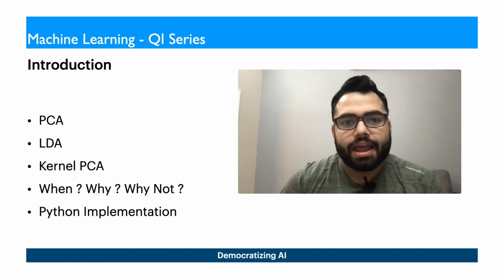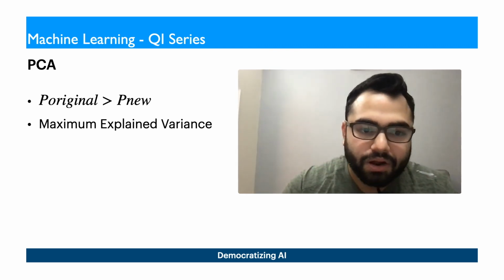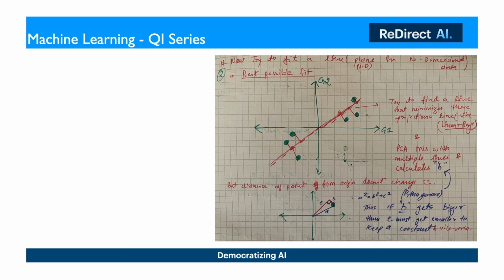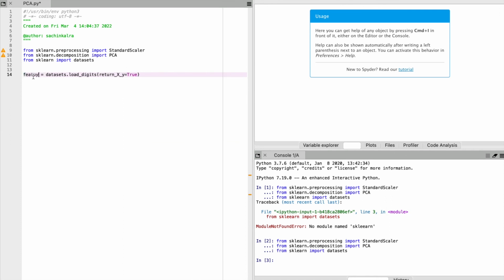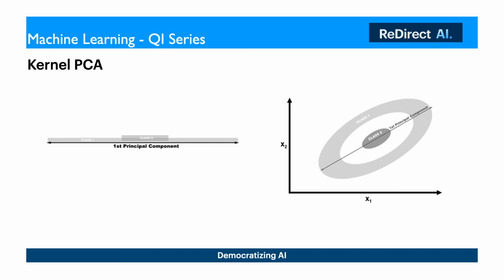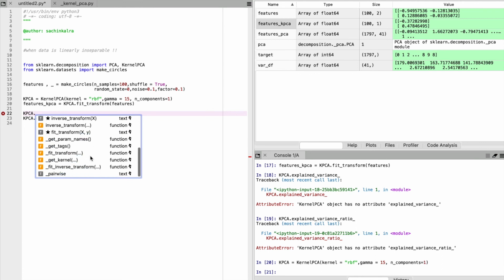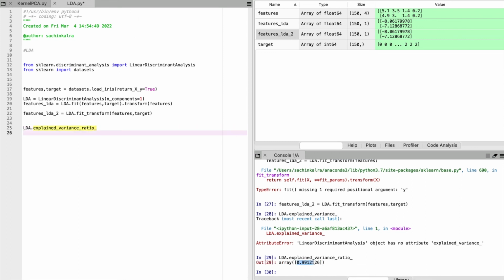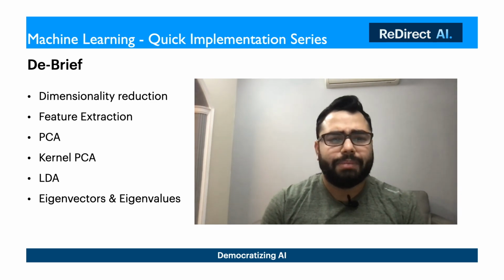Dimensionality Reduction in Machine Learning Using Python | Basics Explained | Quick Implementation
This tutorial will help understand various dimensionality reduction techniques alongwith their quick implementation using Python.

references : Already mentioned in the end of tutorial